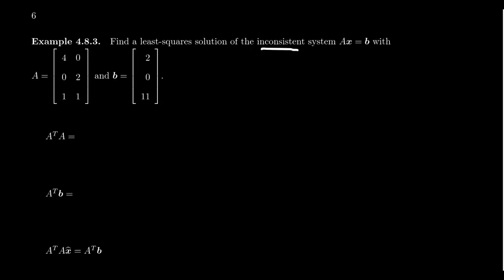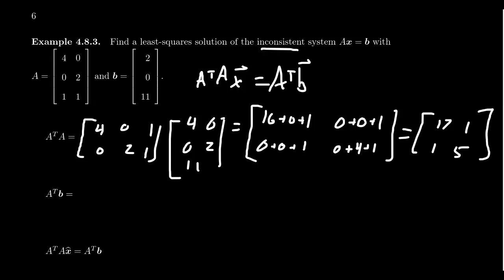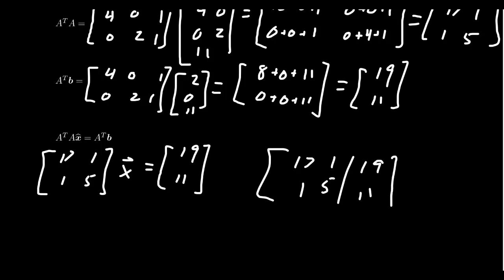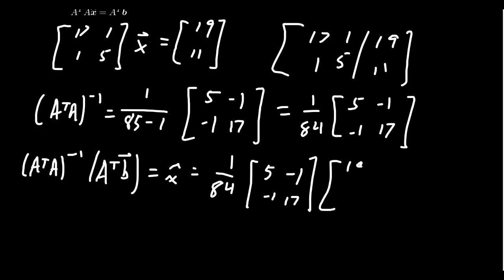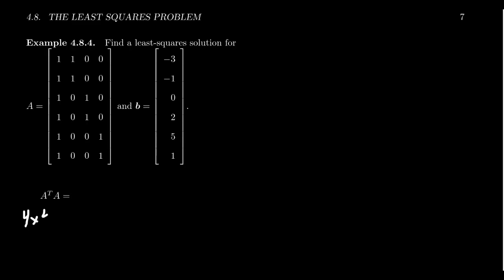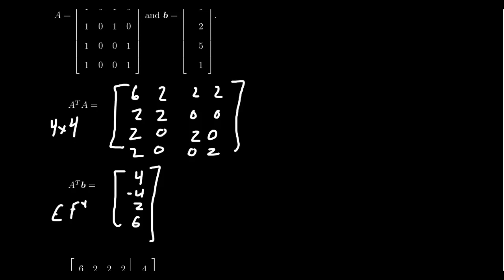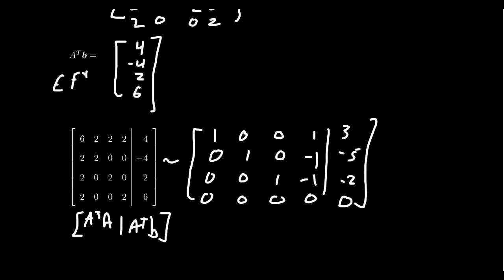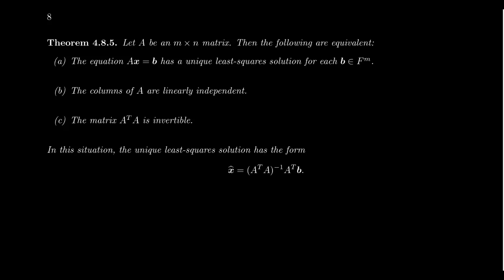Solving the Least Square Problem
In this video, we provide examples of solving the least squares problem using the normal equations.

This lecture covers section 4.8 - Least Square Problem from the book. This is part 2 of 3 videos from this section.